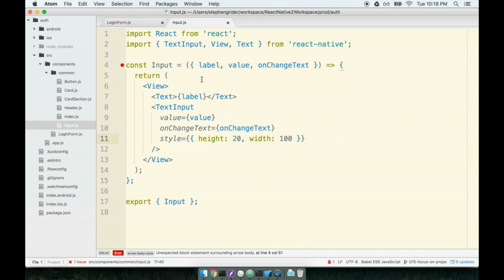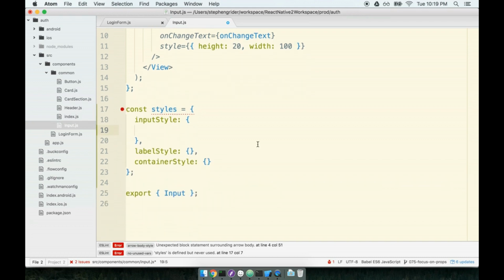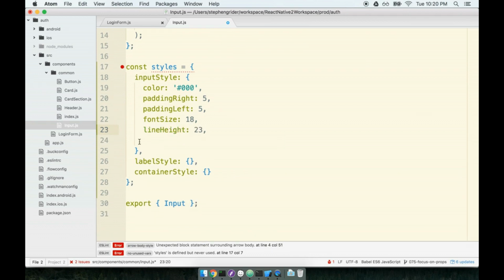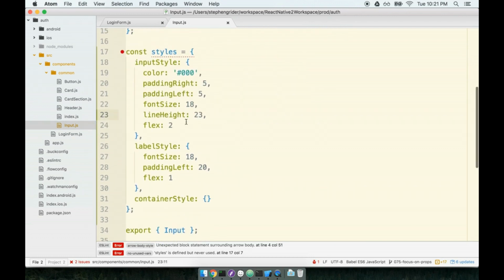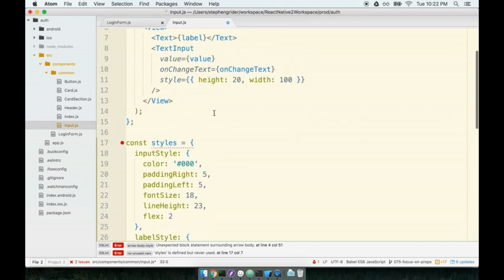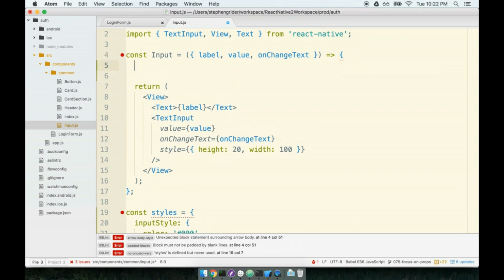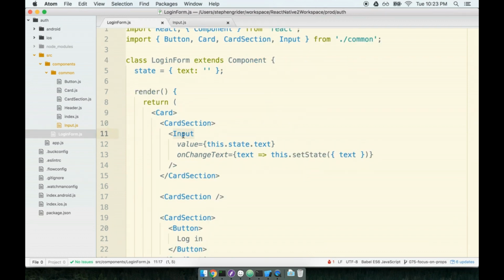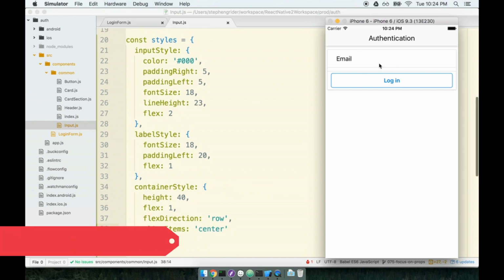62 - Making the Input Pretty in React Native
Making the Input Pretty